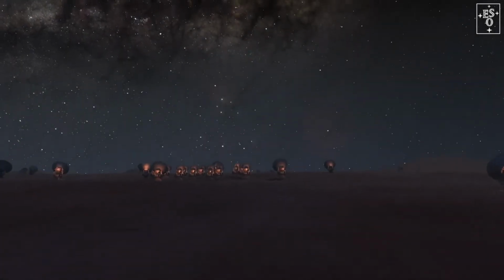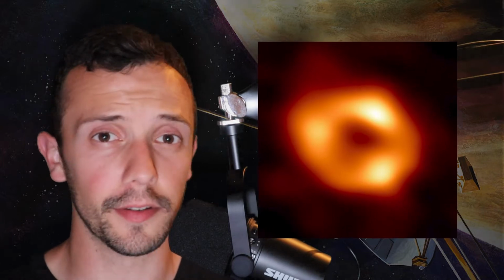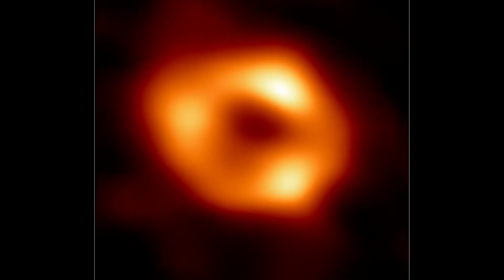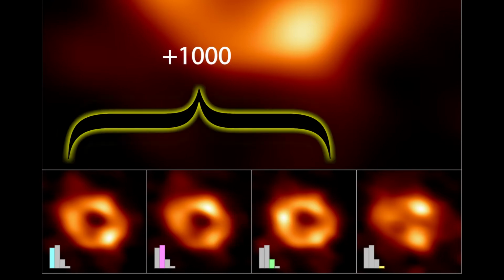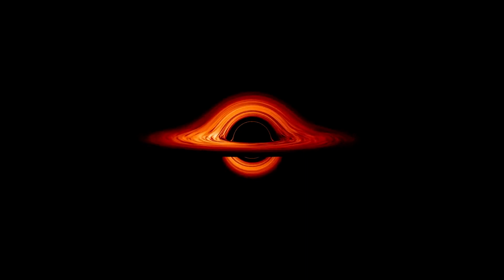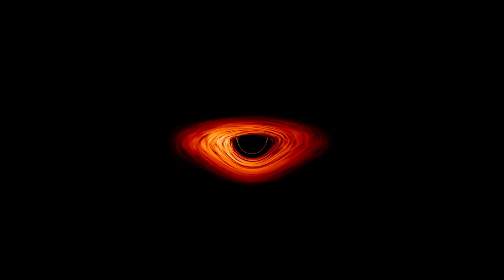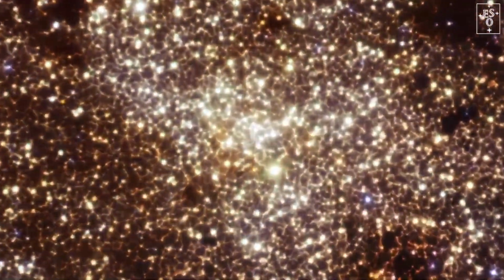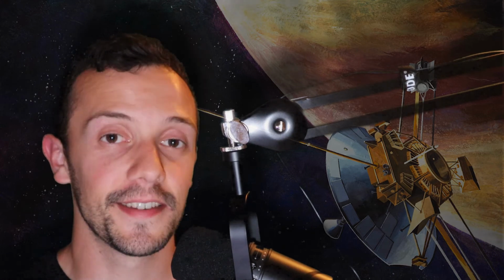The dark center of our galaxy.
Scientists have done it again! We finally have the first photo, the first direct visual evidence of Sagittarius A*, a supermassive black hole at the center of our Milky Way Galaxy  It took a network of eight radio observatories spread around the world known as EHT, which stands for Event Horizon Telescope, and more than 300 researchers from 80 institutes working rigorously for 5 years to make this possible.

Timestamps:
- 0:00 Sagittarius A*
- 1:43 SGR A* vs M87
Sources: